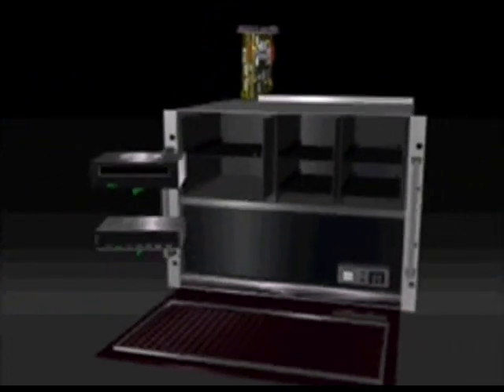Silicon Graphics (SGI) random promo clips